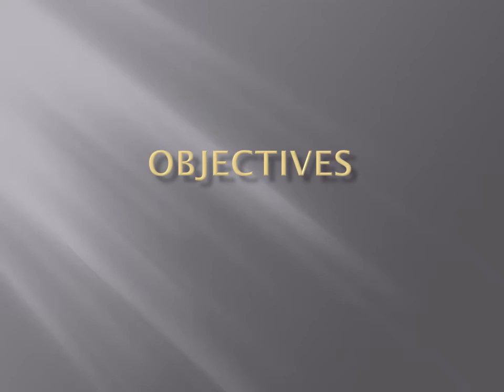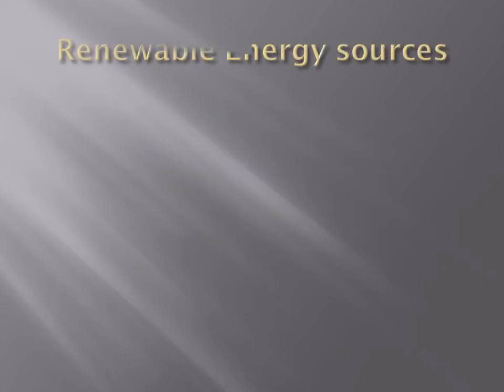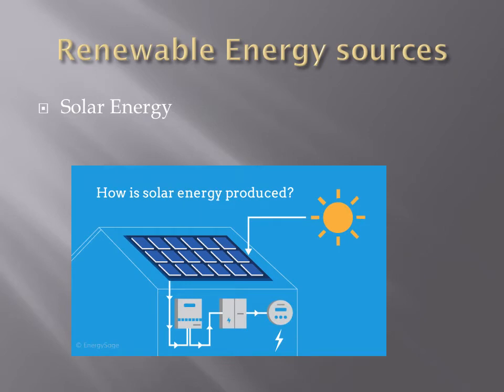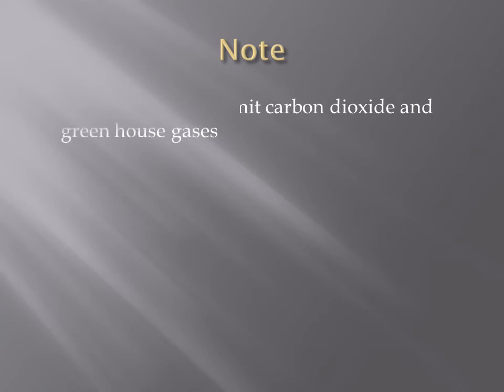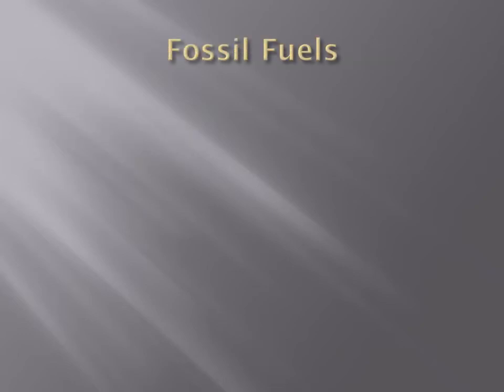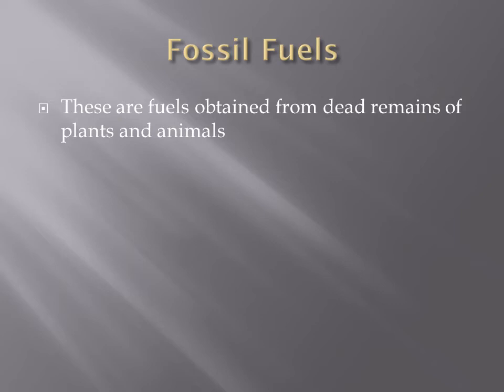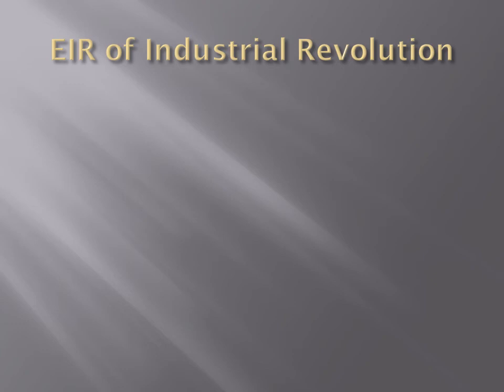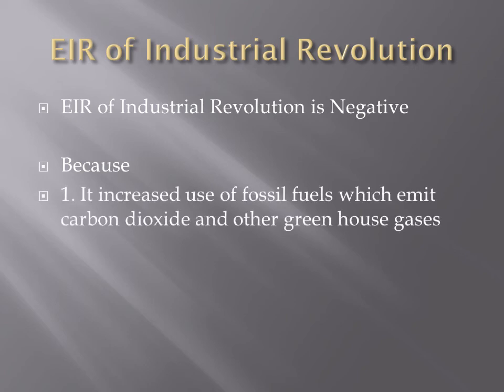Class 7 Biology Energy Sources